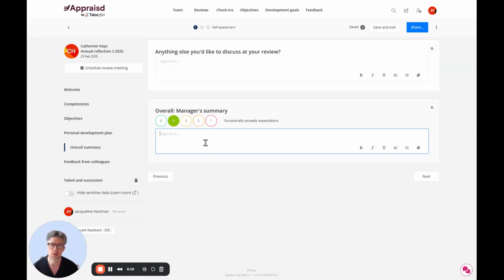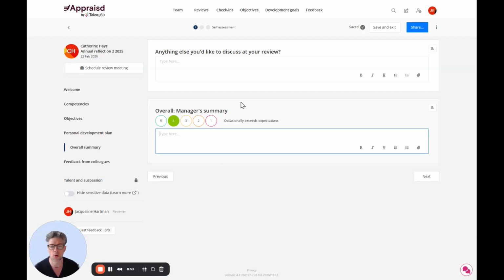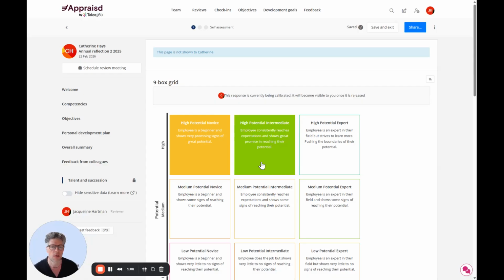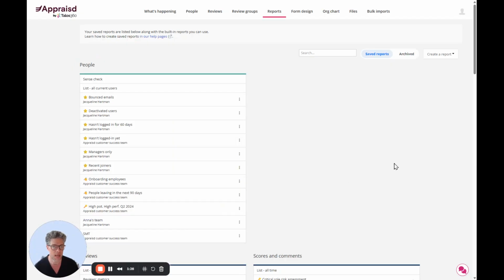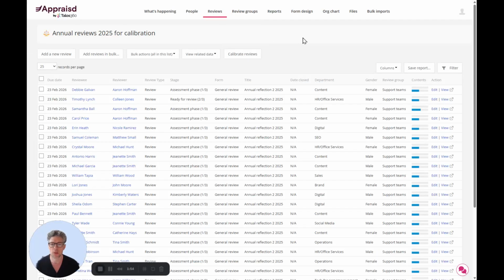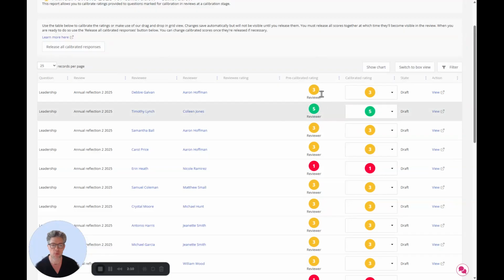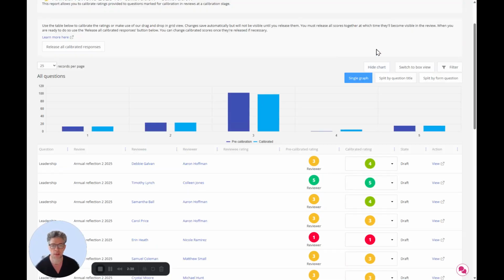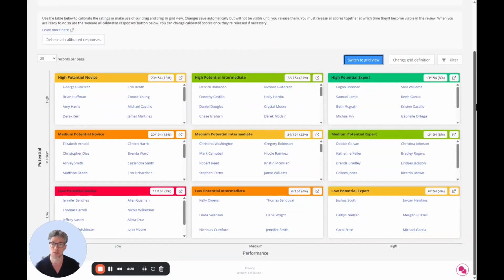Effective Calibration Tools for Year-End Reviews